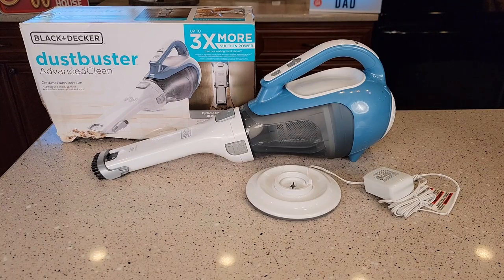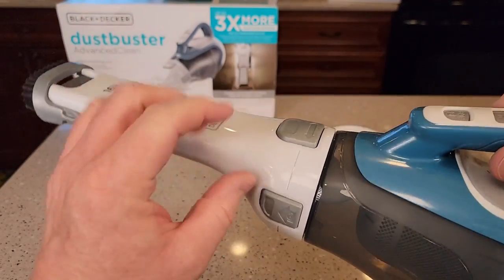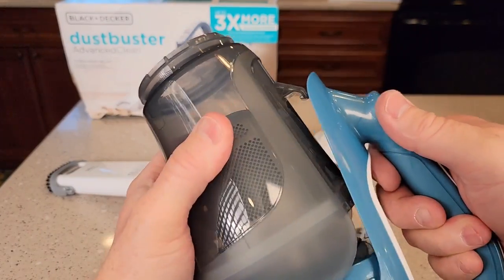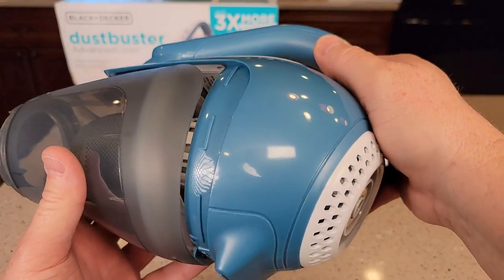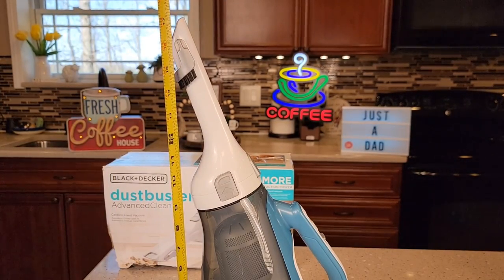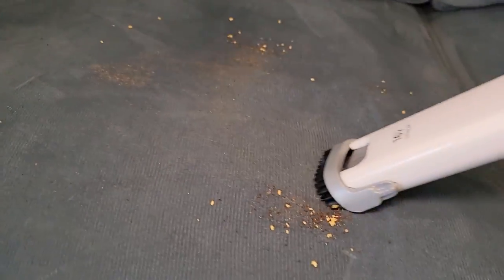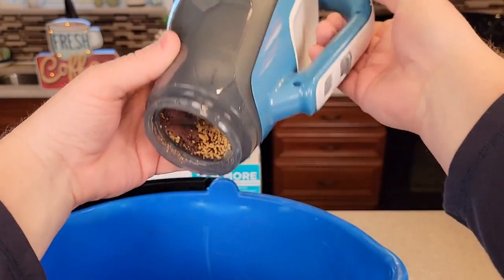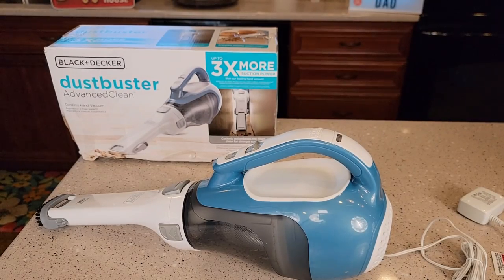Black Decker DustBuster Cordless Vacuum Review CHV1410L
How to charge and empty it.  BLACK+DECKER dustbuster Advanced Clean Cordless Handheld Vacuum model CHV1410L how long does it last and how well does it clean.